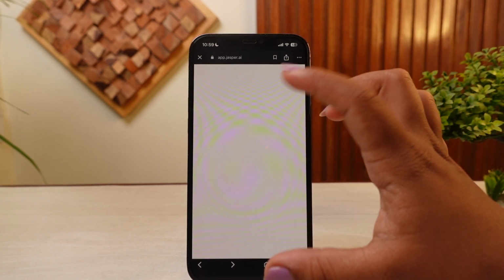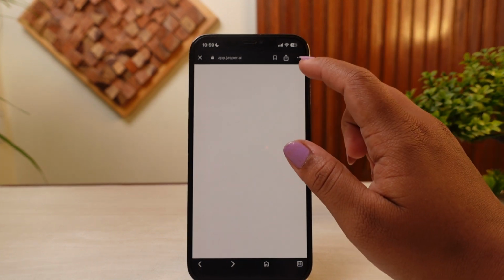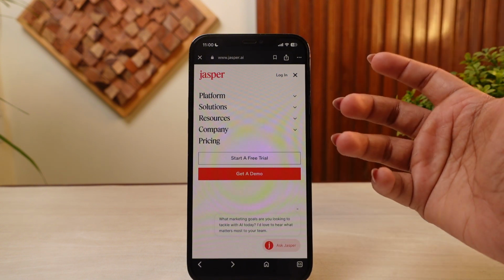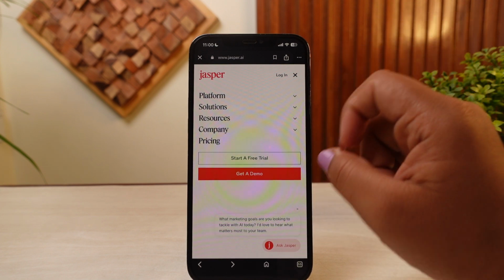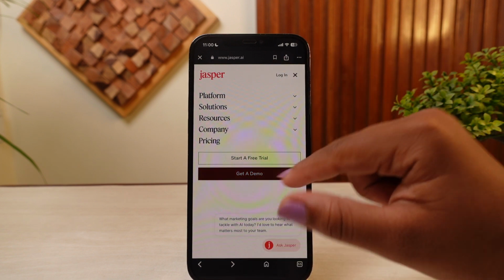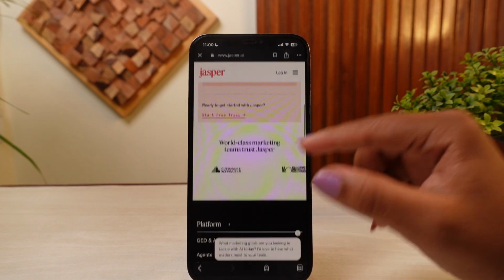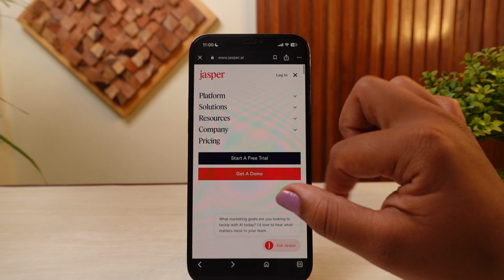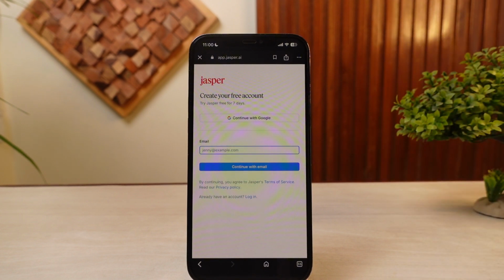How to Cancel Jasper AI Subscription Step by Step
Want to cancel your Jasper AI subscription without any hassle? In this video, you'll learn how to cancel your Jasper AI subscription step by step using the official account settings. Whether you're switching to another AI writing tool or no longer need your current plan, this guide will walk you through the entire cancellation process.

We'll show you how to access your Jasper AI account, navigate to your billing or subscription settings, cancel your active plan, and confirm that your subscription has been successfully canceled. You'll also learn what happens to your account after cancellation, including billing, remaining access, and renewal dates.

This tutorial is perfect for Jasper AI users who want to manage or end their subscription quickly and confidently. Follow along to avoid common mistakes, prevent unwanted renewal charges, and ensure your cancellation is completed correctly.